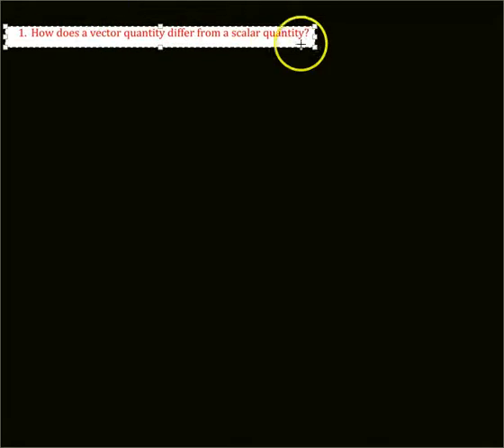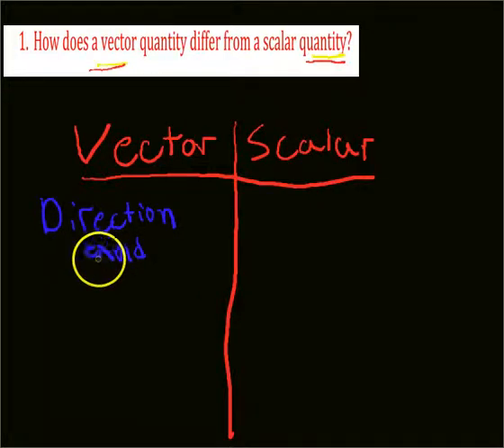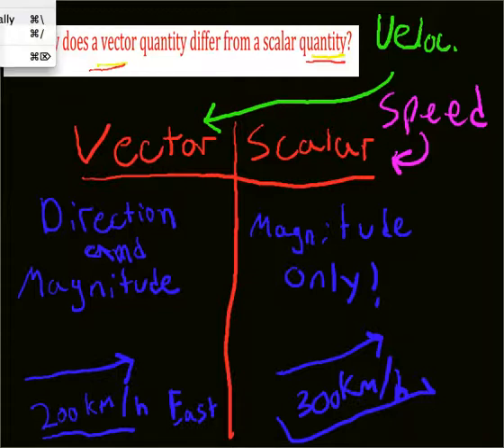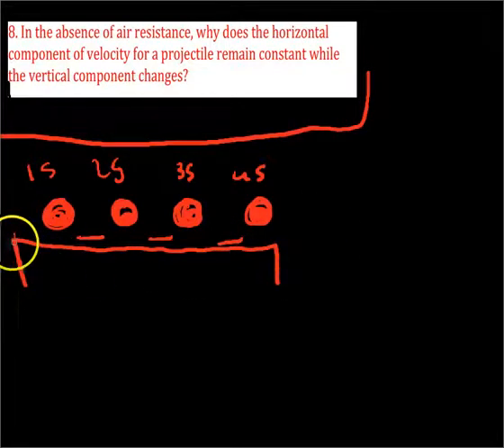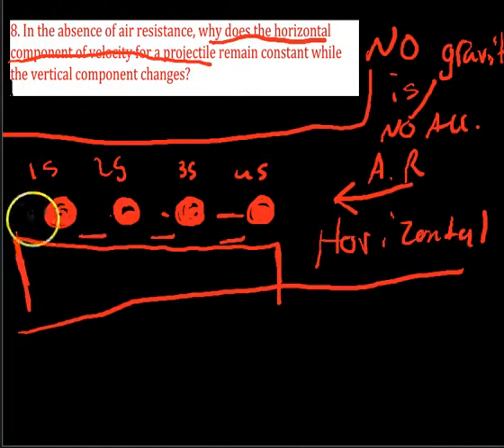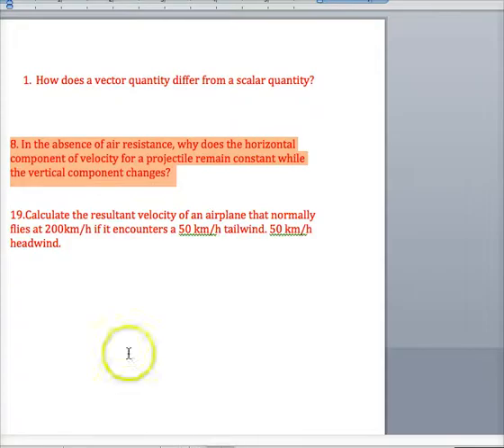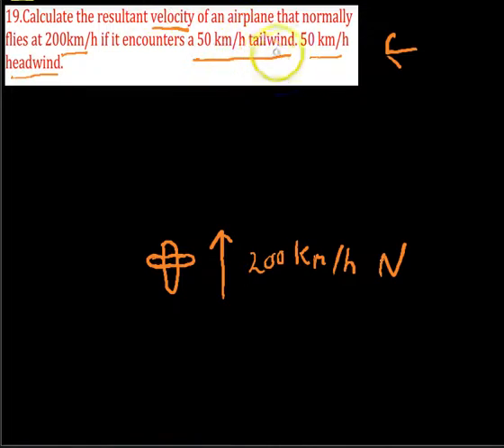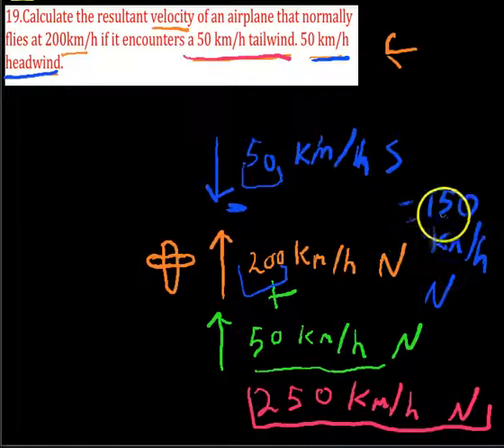Chapter 3: Worked HW Examples.mp4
Solving some chapter 3 HW examples